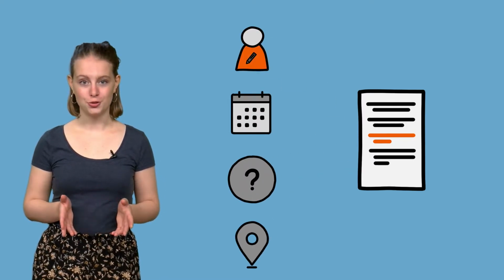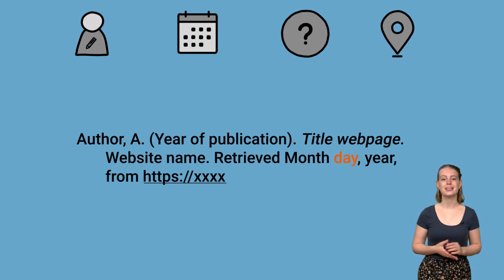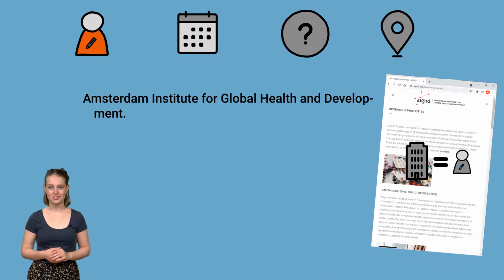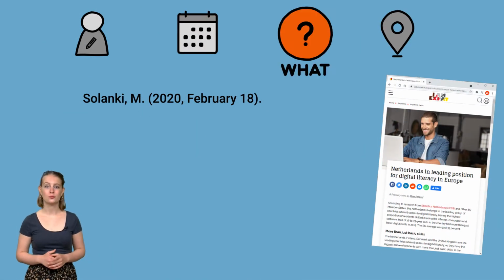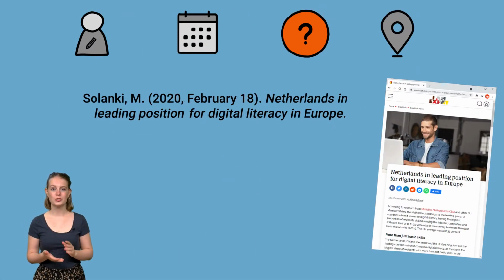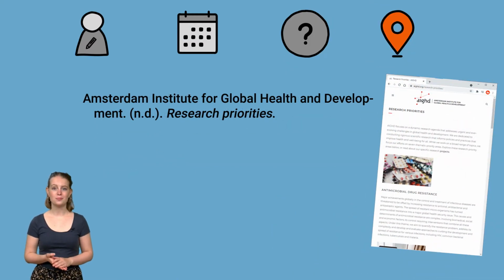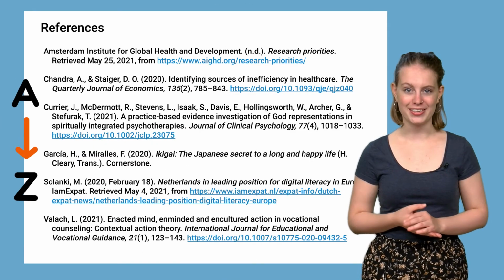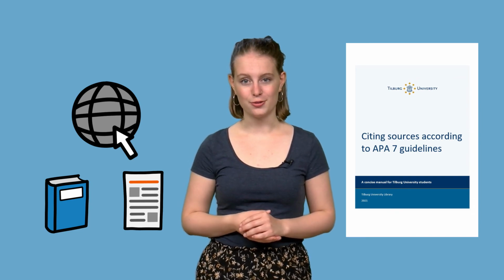APA Guidelines 7th edition: Webpage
How do you include a webpage in the reference list?

Copyright code audio: KY14HDZVP2PCUSII